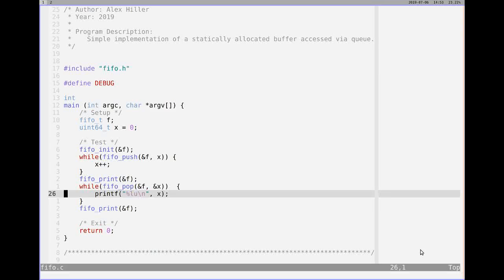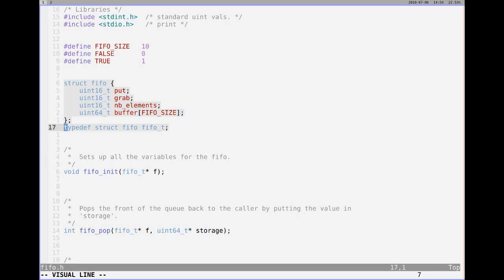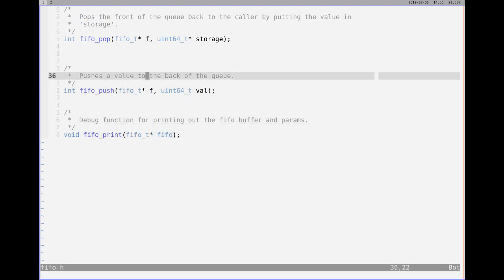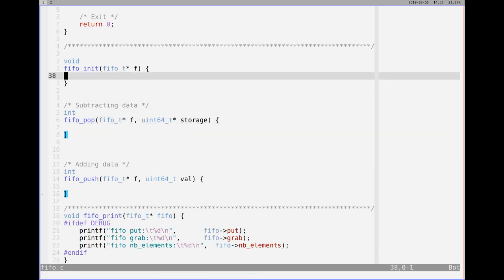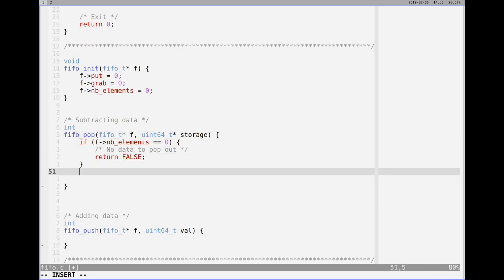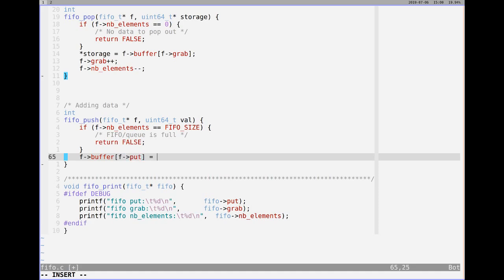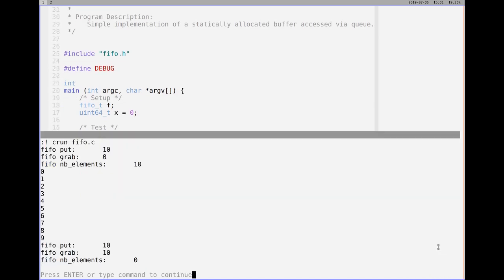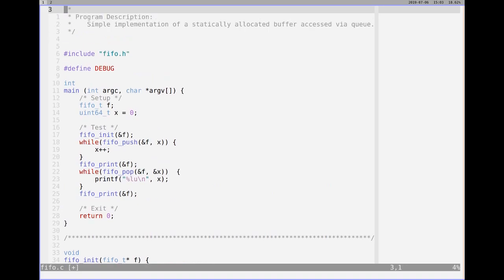Implement a FIFO/Queue in C - Part 1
End problem:
How to solve the issue of the data indexing beyond the allocated memory? How can we circularise the FIFO?